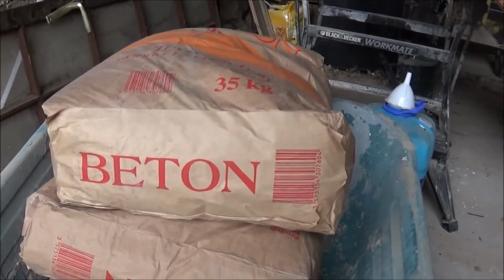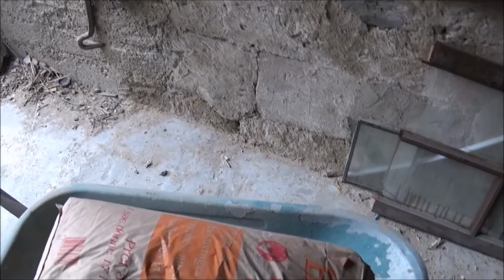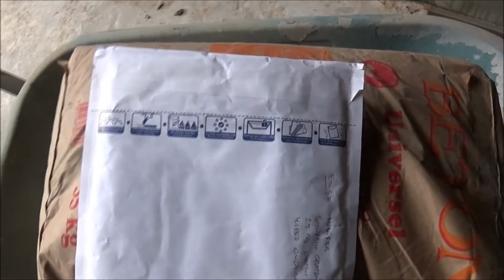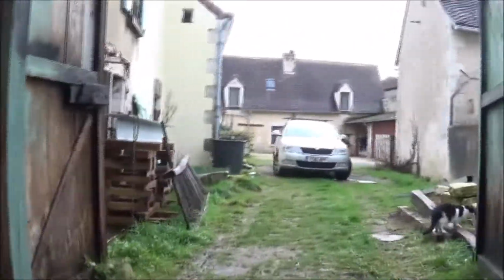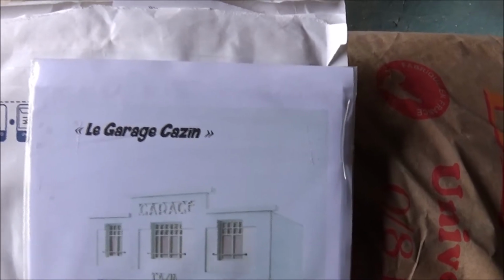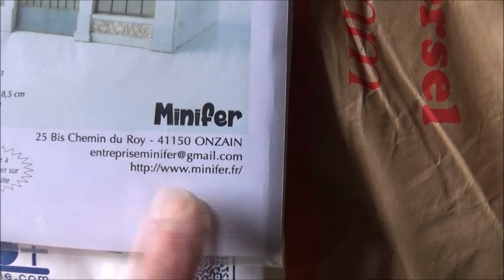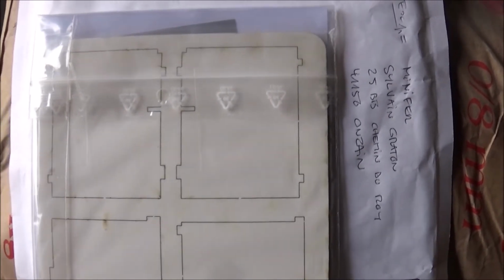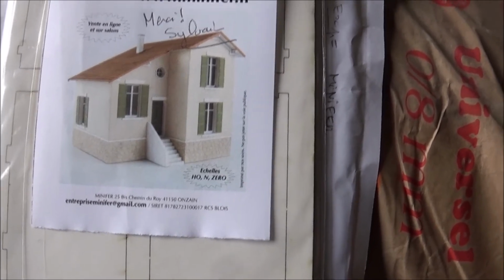A package arrives, 30 Jan 2021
Something for the weekend. The kit was supplied by Minifer.